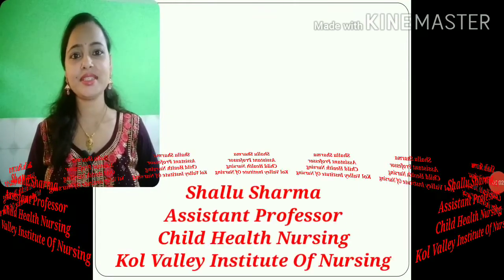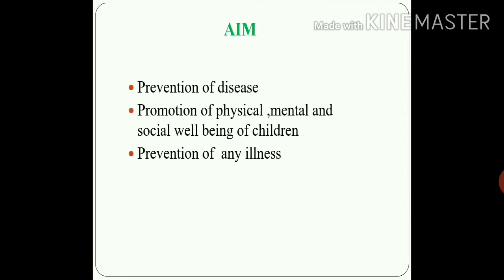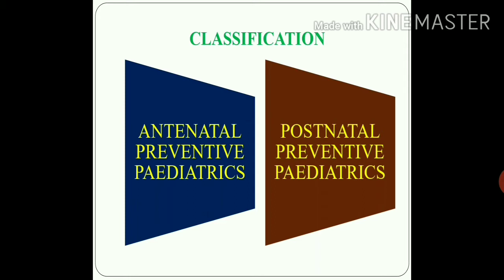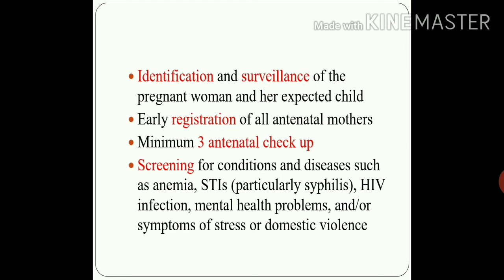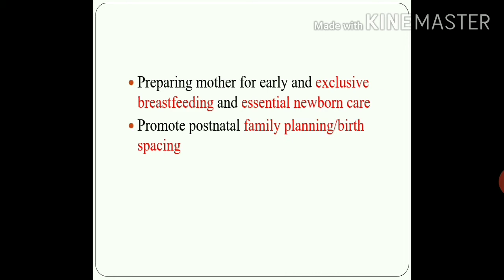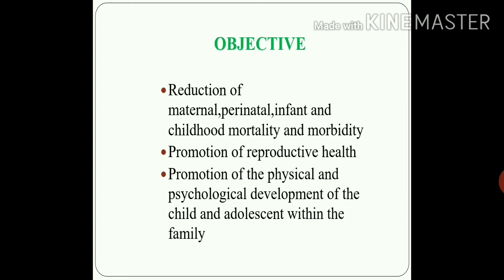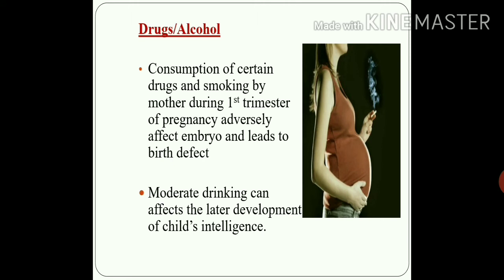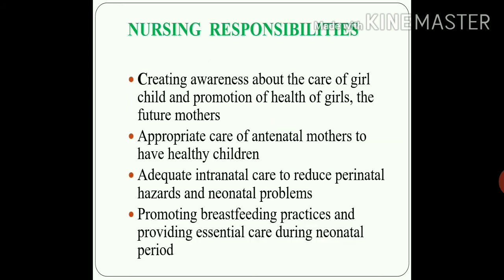Preventive Pediatrics / Antenatal and postnatal preventive pediatrics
Through this video lecture I will discuss regarding :-
Preventive Pediatrics
Levels of preventive pediatrics
Classification of preventive pediatrics
Nursing responsibilities